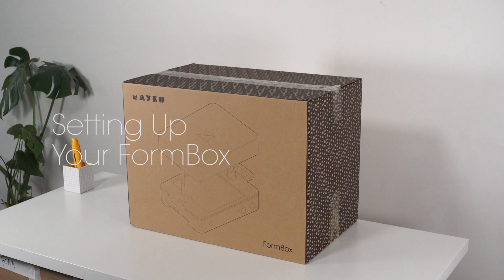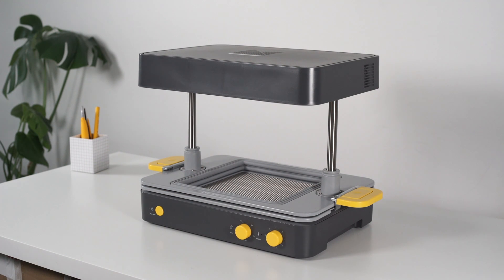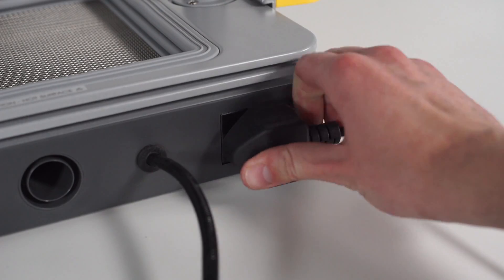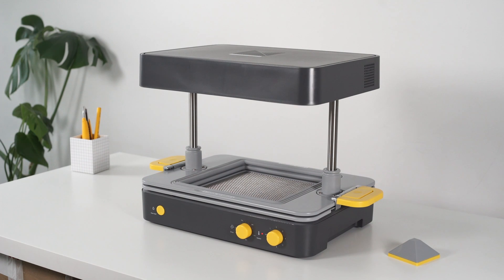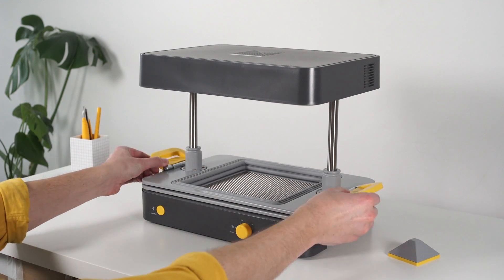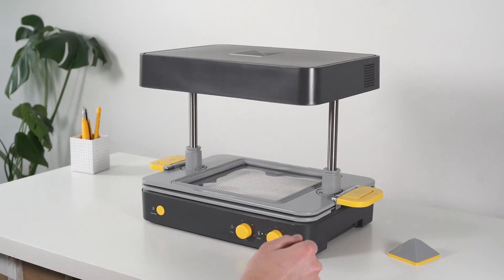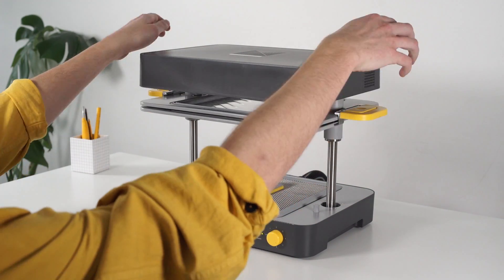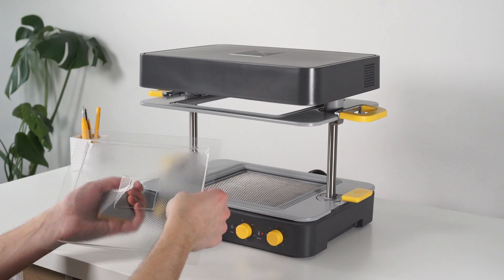Unboxing the Mayku FormBox - setup guide for the Mayku FormBox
The Mayku FormBox puts the power of making in your hands. Powered by any vacuum cleaner, it works with a world of materials and helps you to make your ideas real. Whether you’re crafting by hand or partnering with your 3D printer, the FormBox is your very own desktop production line.

This unboxing and set-up guide shows you exactly what's in the Mayku FormBox box, and how to get your FormBox up and running.

Want to know more about the FormBox and how it can improve your workflow?

Ready to buy a FormBox? Reserve yours here ➡️

Ask, share and learn with the Mayku Forum!